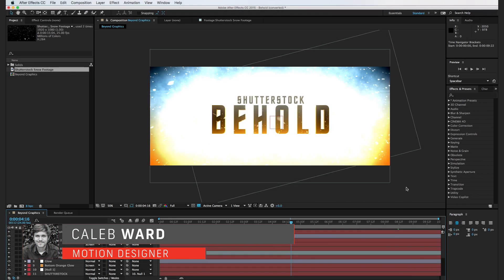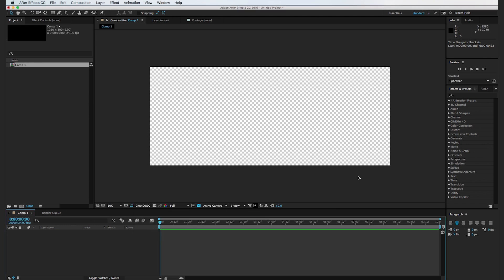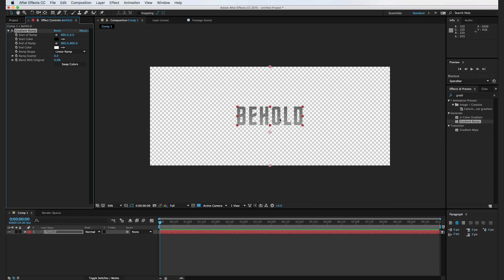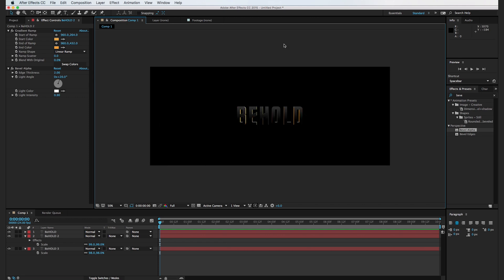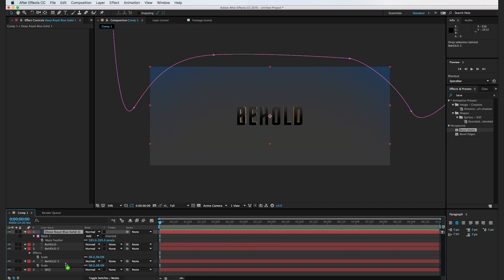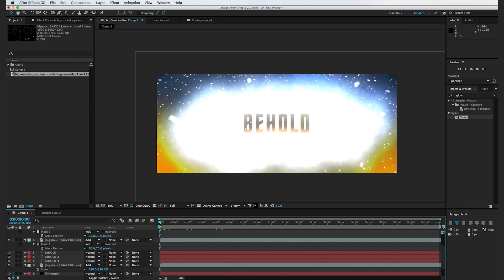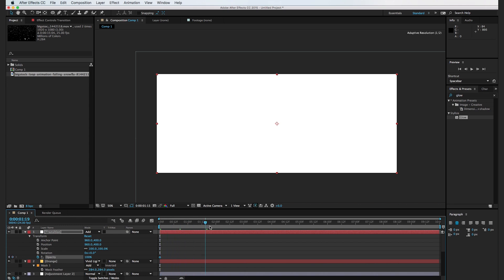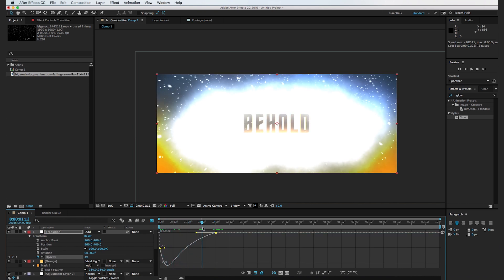Create 'Star Trek Beyond' Inspired Titles In After Effects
In this After Effects tutorial we'll take a look at how to create Star Trek Beyond style graphics using native tools in After Effects.